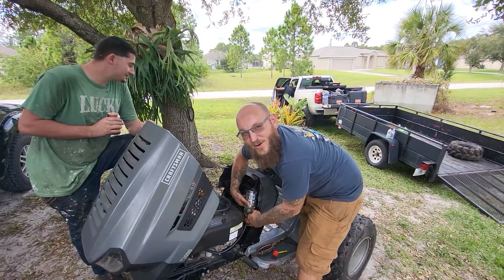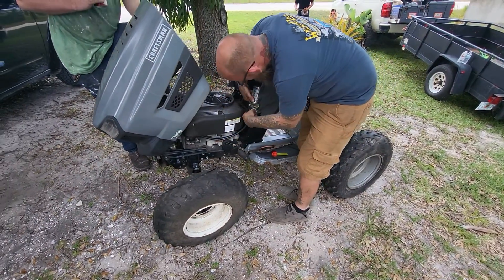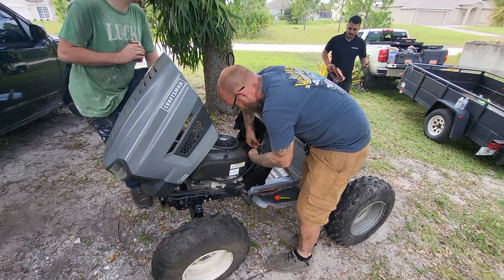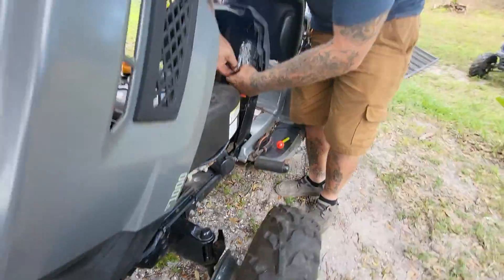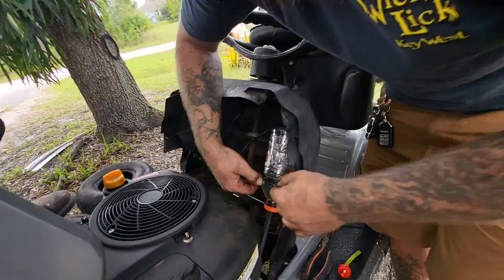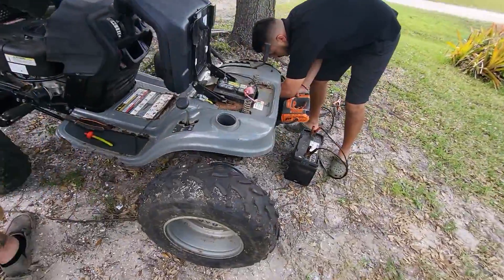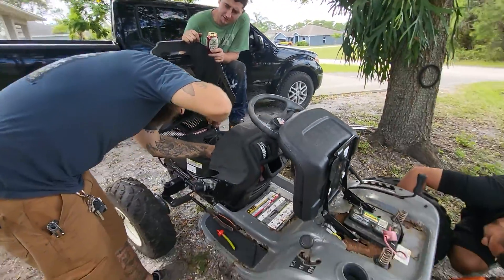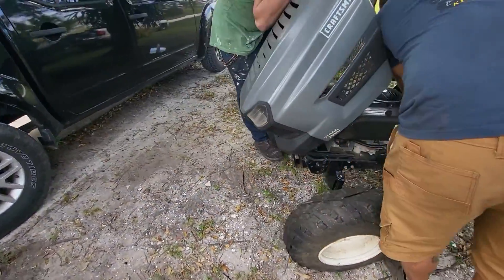2 hour mud mower build